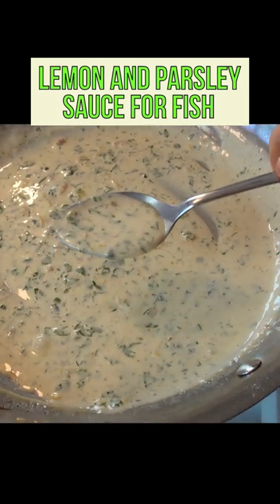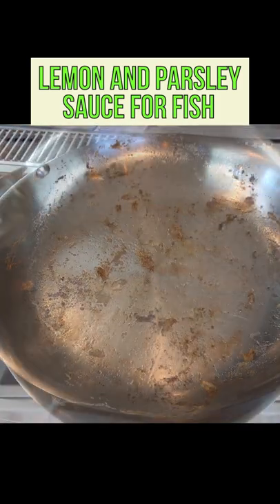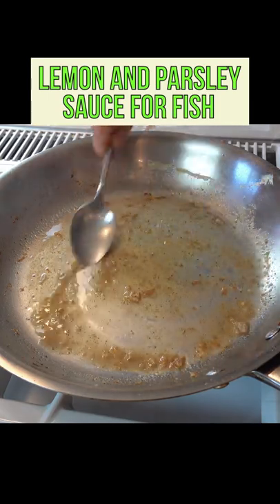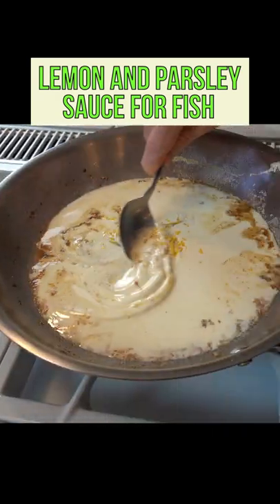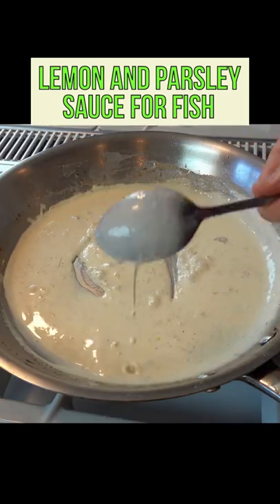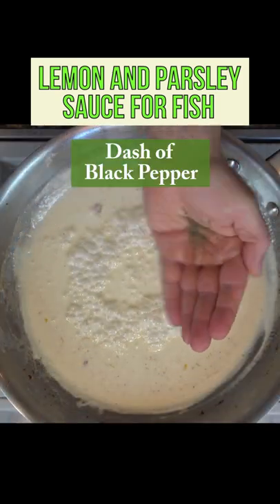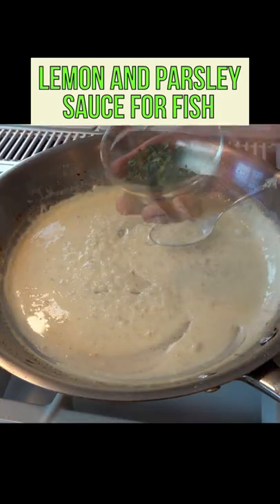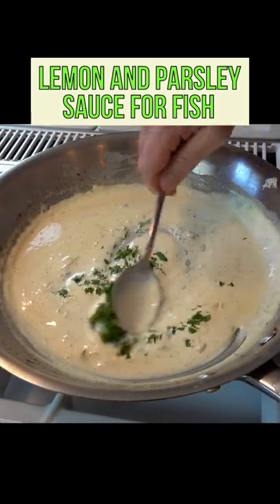Parsley and Lemon Pan Sauce for Fish ( Sauce for Fish Recipe )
In this recipe, I will show you how to make a parsley lemon sauce for fish. This pan sauce for fish recipe is easy to make with only 5 ingredients and it tastes out-of-this-world delicious.    If you are looking for fancy but easy to make white sauce for fish, then this fish sauce recipe is for you.

to purchase a copy